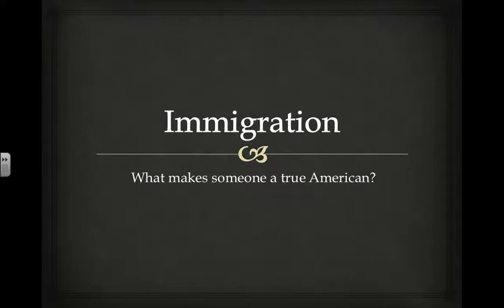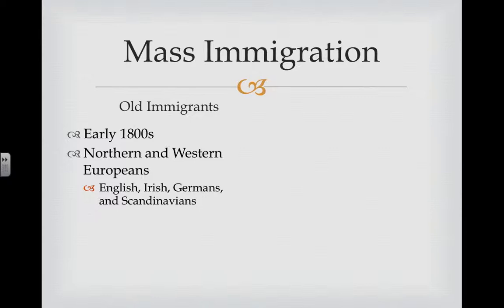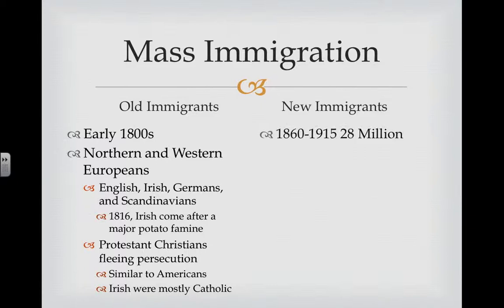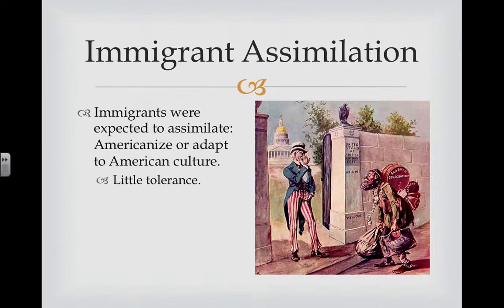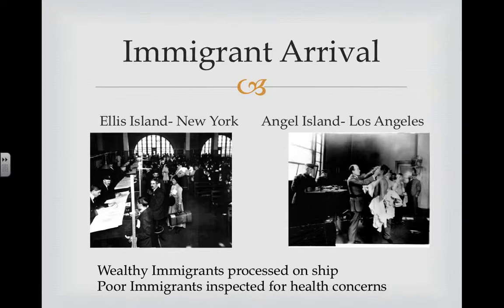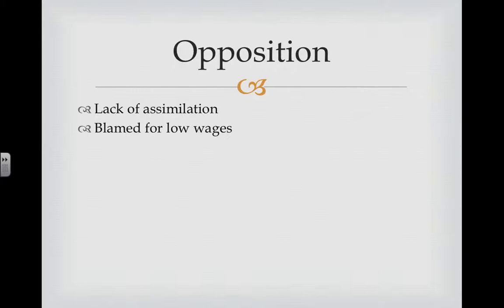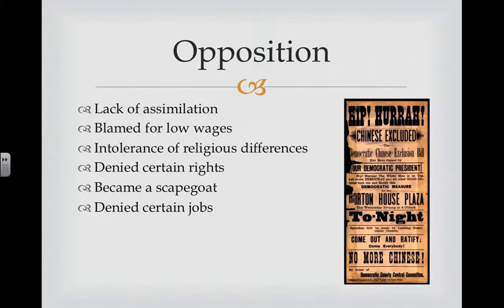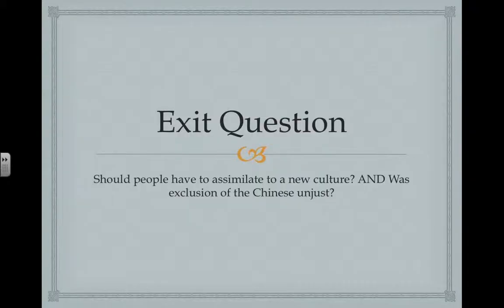United States History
This is a video of a flipped classroom used in United States History and may be helpful for studying for a history course in high school or college.